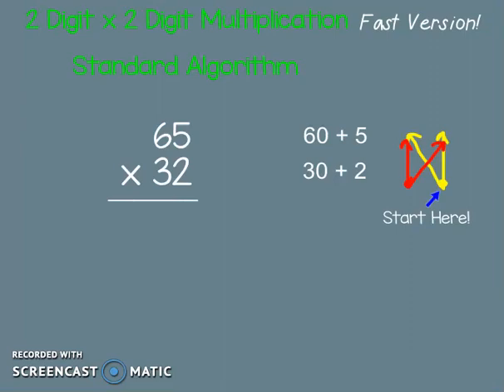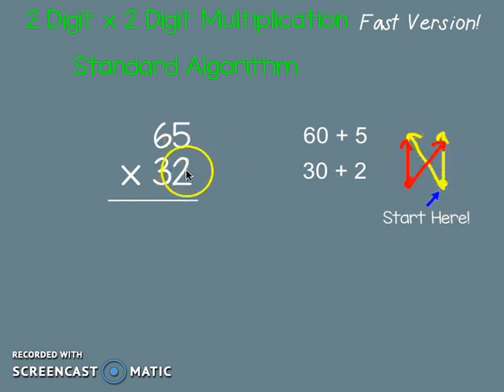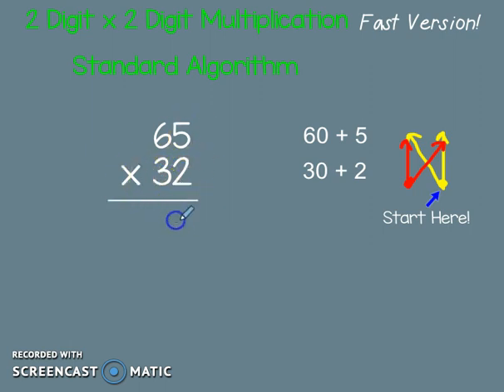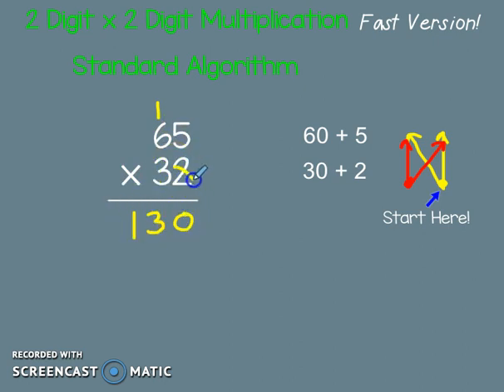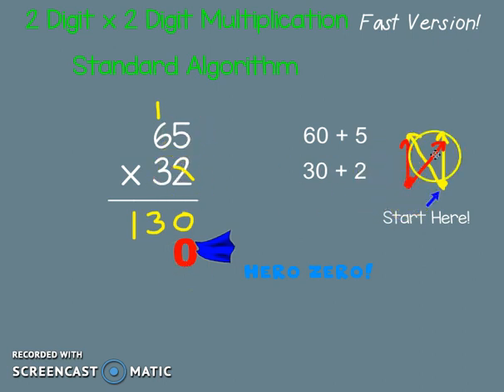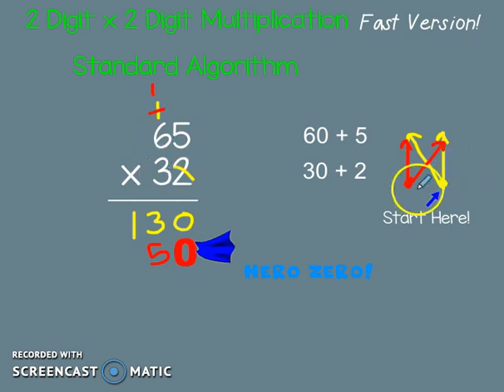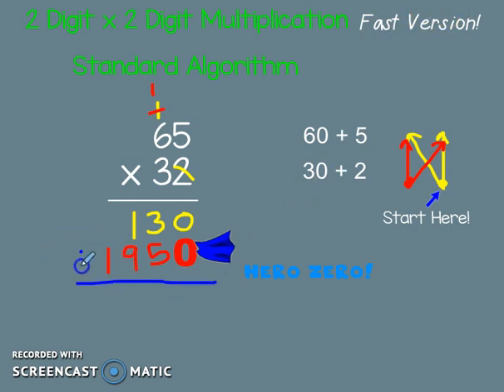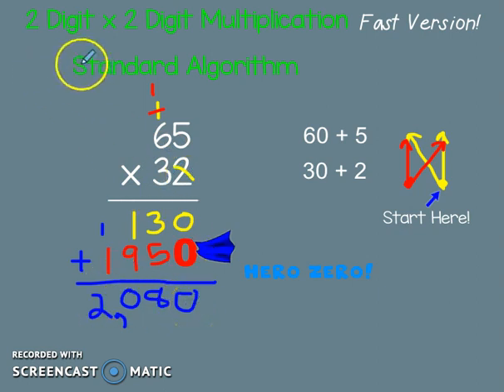Multiplication 2 Digit x 2 Digit Standard Algorithm